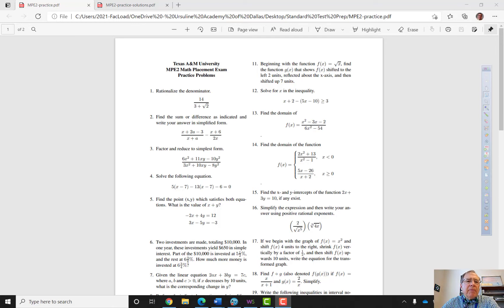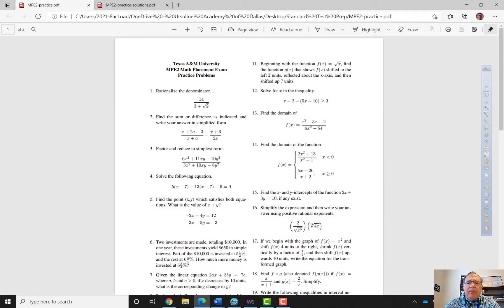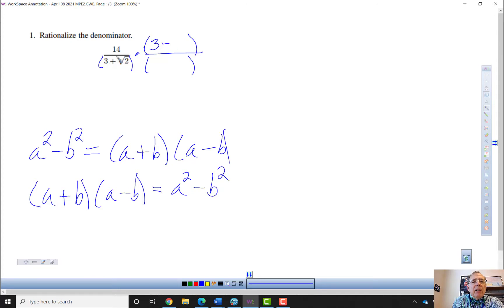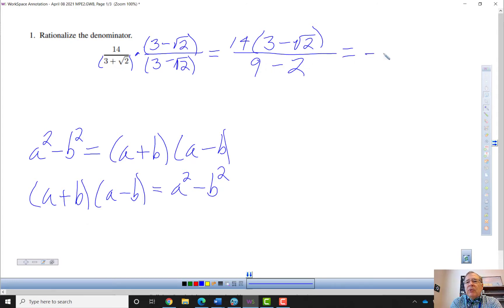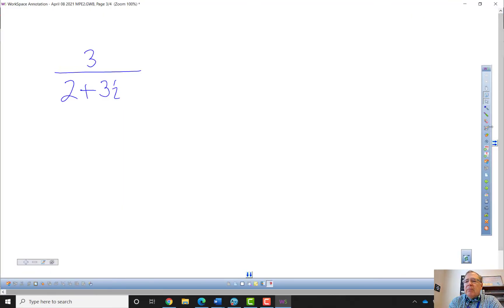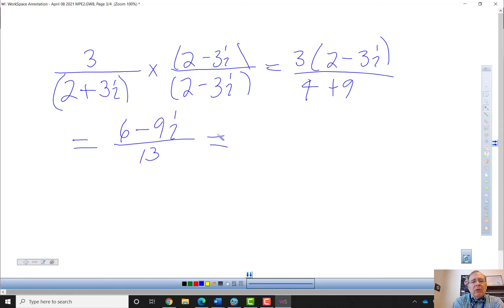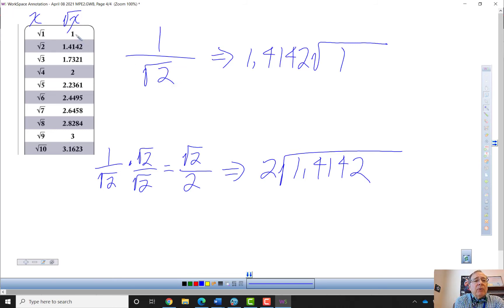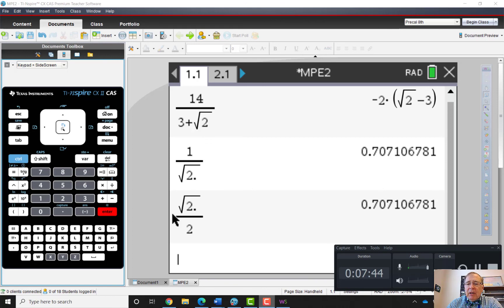MPE2 a1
Problem 1 from the Texas A&M Math Placement Exam 2 practice questions.